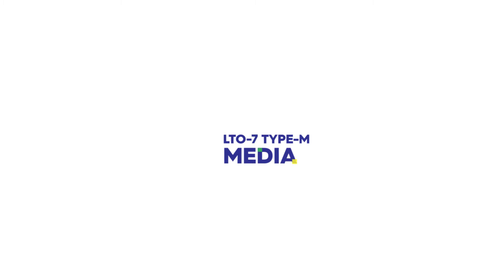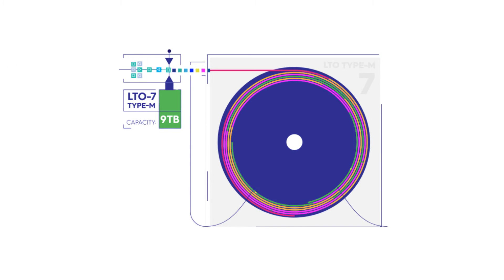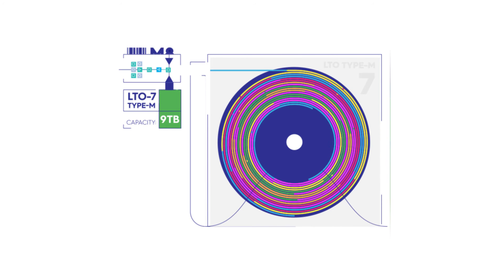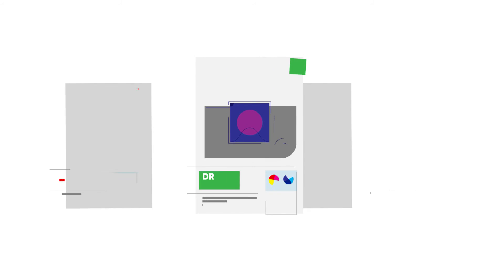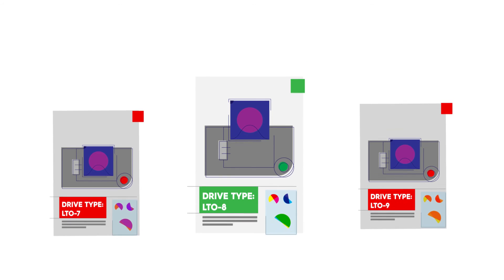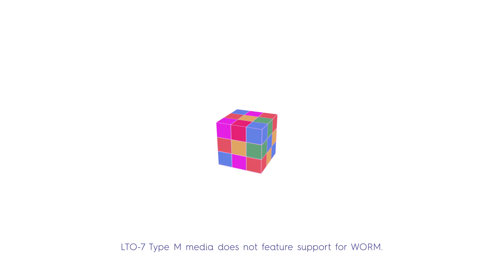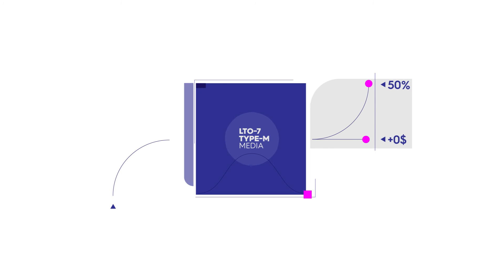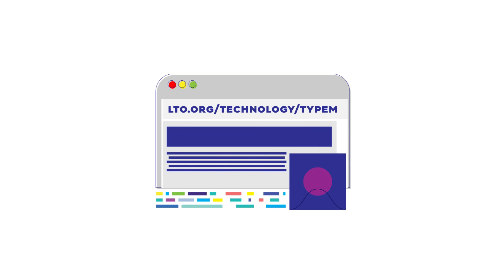LTO-7 Type M Media: An Overview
Let us tell you more about LTO-7 Type M Media and the benefits of a tape storage system.